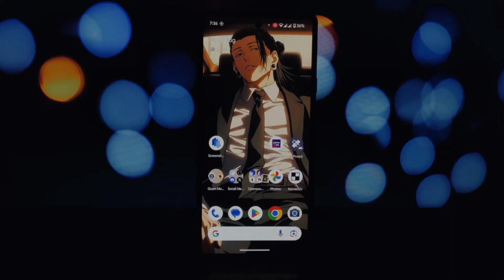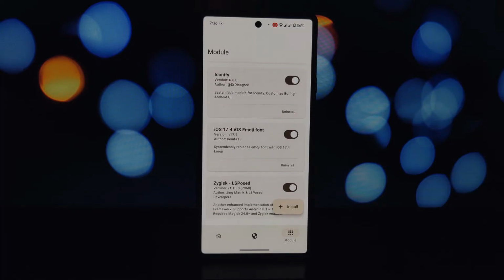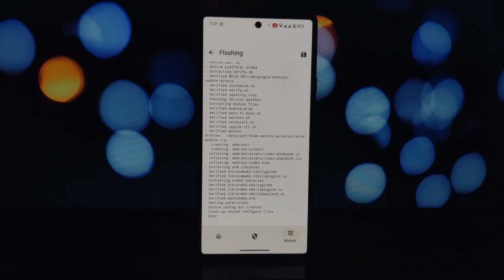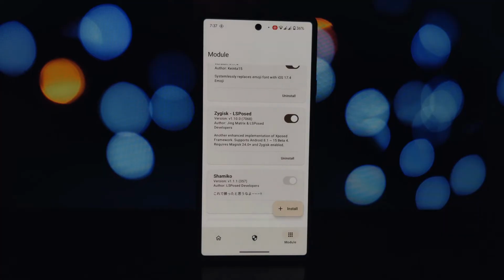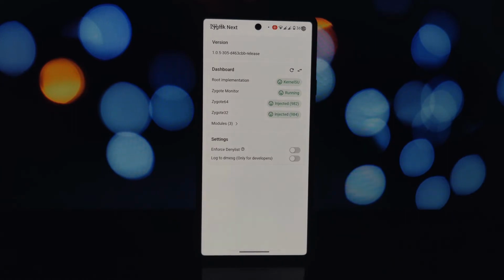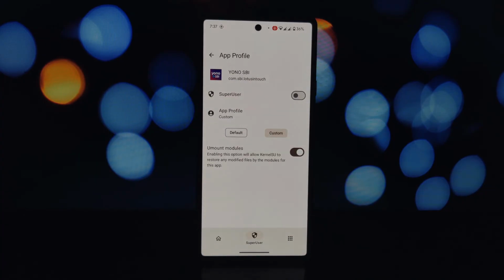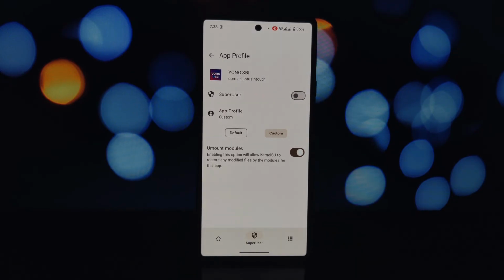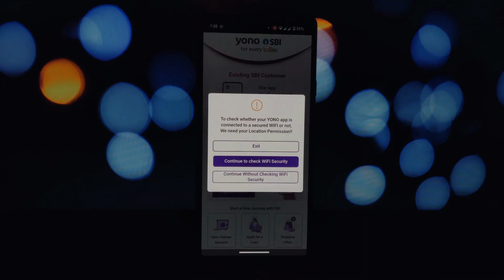How to Use Shamiko & Zygisk-Next to Hide Root Access on Kernel SU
Learn how to safely use banking apps and other sensitive applications on your rooted Android device. In this tutorial, we'll guide you through the process of installing Shamiko and Zygisk-Next modules on Kernel SU to effectively hide root access from specific apps.